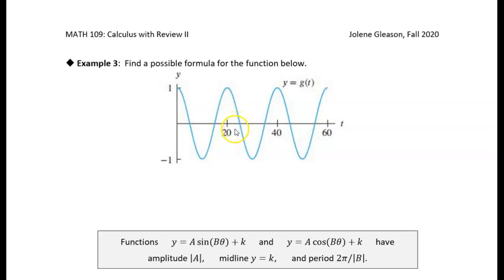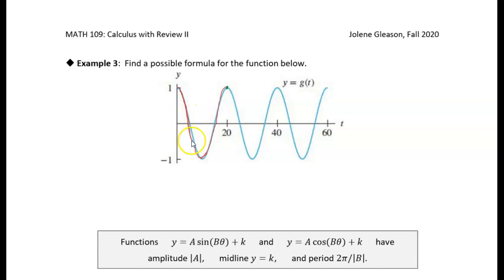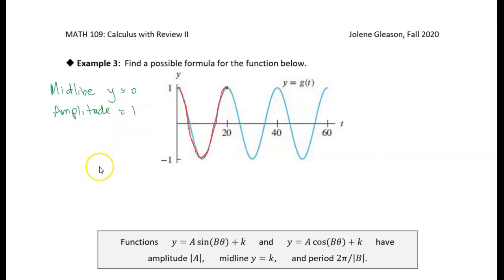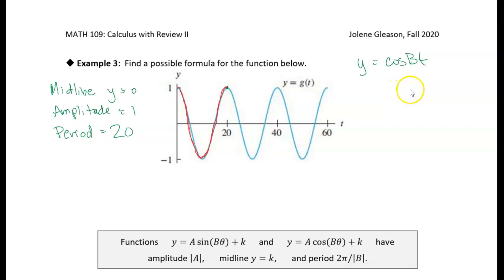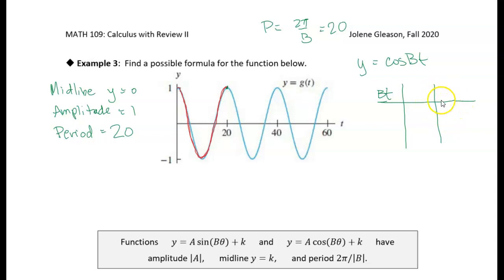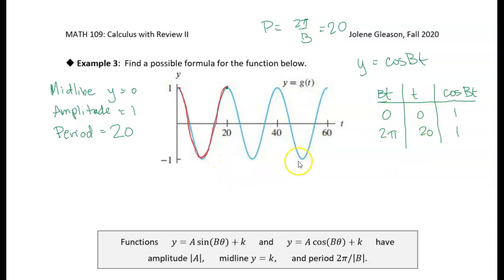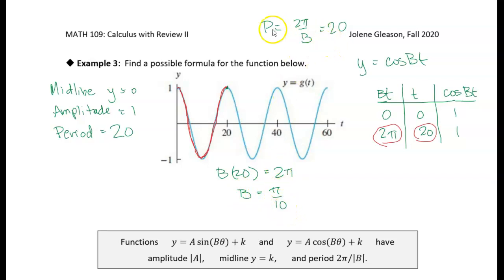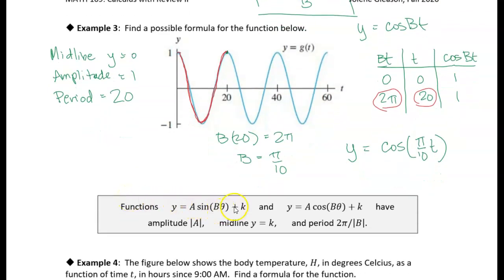9.5 Sinusoidal Functions: Example 3